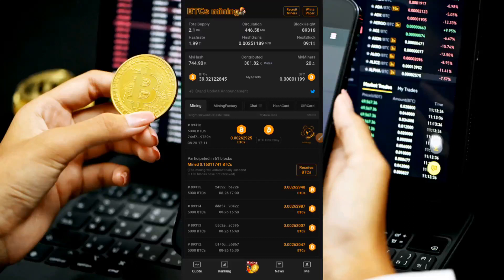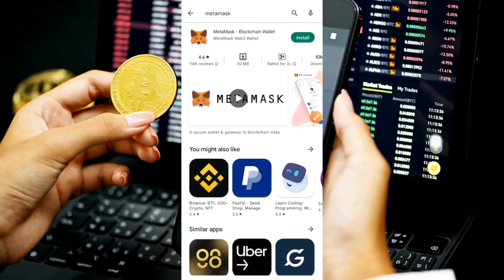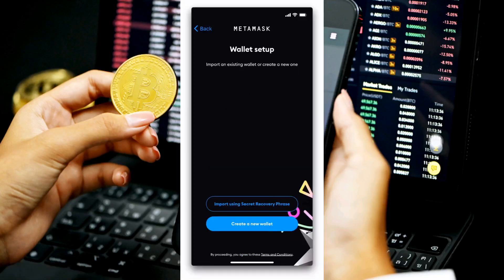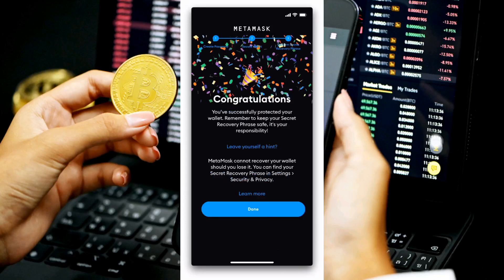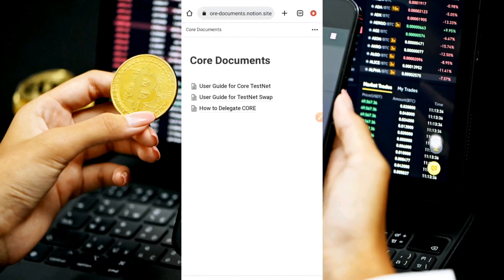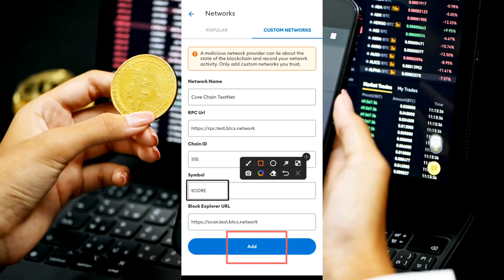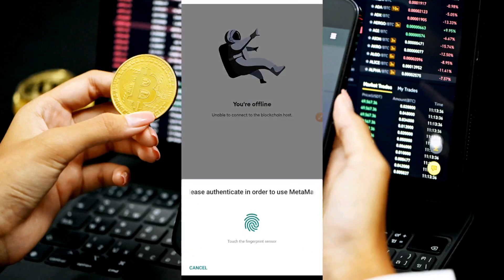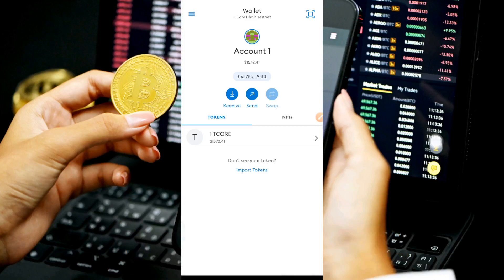How To Connect Satoshi tCORE Chain To Metamask Wallet (Step by step process)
In today's video tutorial I'm going to be teaching you how to connect satoshi chain (tCORE chain) to metamask wallet.

You are also going to be learning how to get one (1) tCORE token from the Satoshi BTCs chain faucet to your metamask wallet for free

Use my invitation link to download from Playstore and start mining for free now

If you don't want to watch the entire video, you can use the timestamp below to jump to your desired part:

Timestamps:

00:00 - Introduction
01:25 - Step 1: How to Download metamusk wallet on Android
02:44 - Step 2: How to create a Metamask wallet (step by step process)
04:54 - How to secure your passphrase (Best place to store your wallet passphrase)
06:10 - Step 3: How to Connect Metamask wallet with Satoshi tCORE chain
10:37 - How to Get tCORE from Satoshi chain faucet
13:05 - Conclusion (How to connect metamask wallet to Satoshi BTCs tCORE chain)

My no 1 recommendation for buying Cryptocurrencies in Nigeria (Best Cash And Crypto App To buy Cryptocurrency in Nigeria):